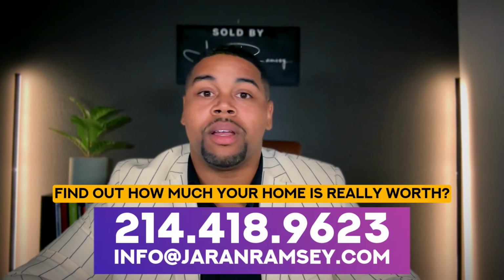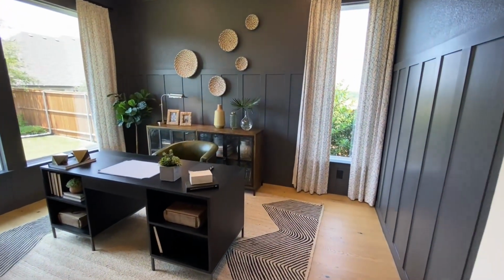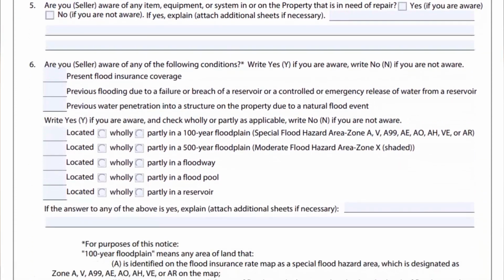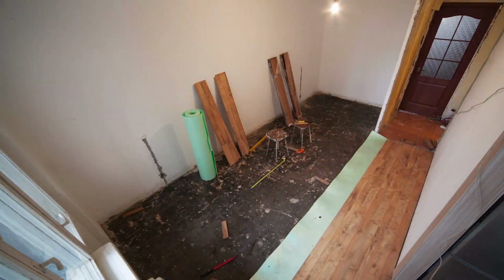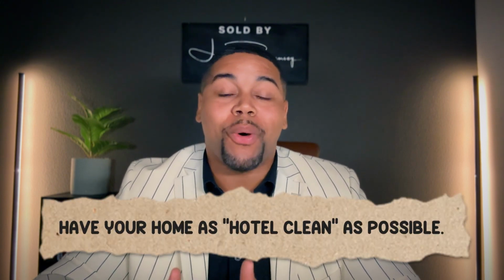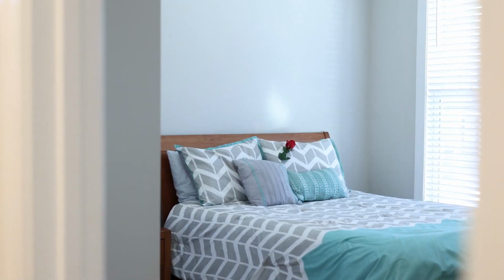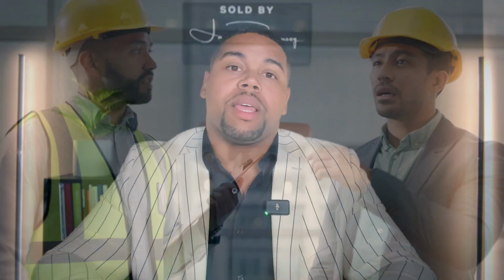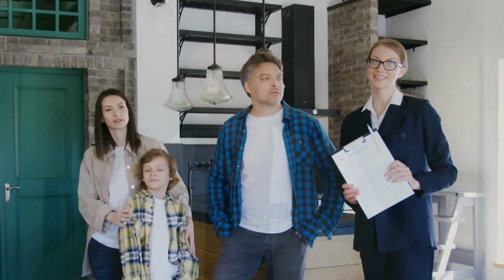Sell Your Home Smart: Proven Steps & Strategies for Maximum Value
Are you ready to maximize your home's value in today's booming real estate market? Join me, your trusted Dallas Fort Worth real estate agent, as I unveil the foolproof steps to sell your home the SMART way!

CHAPTERS:

00:00 - Sell Your Home Smart: Proven Steps & Strategies for Maximum Value
00:39 - 3 Crucial factors for a successful home sale
02:38 - First step: Scheduling a meeting to assess the home and understand the seller's priorities.
05:48 - Second step: Preparing the home for the market, including addressing repairs and enhancing its appeal.
09:35 - Third step: Releasing the home for sale with maximum exposure through various channels.
11:23 - Fourth step: Going under contract, ensuring the buyer's financial capability.
12:44 - Final stage: Closing the deal, receiving net proceeds, and completing necessary paperwork.
15:54 - Outro

Jaran Ramsey, Realtor
Selling Dallas and Beyond!
eXp Realty
License #724519